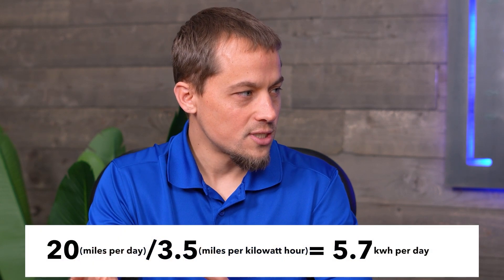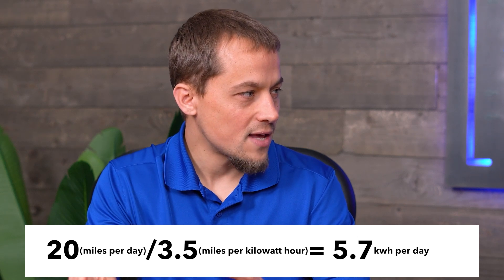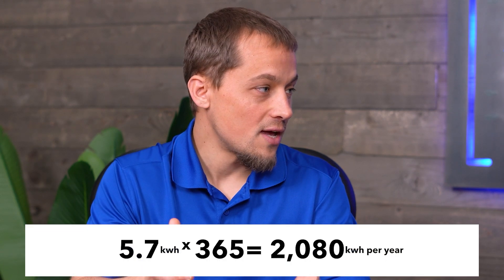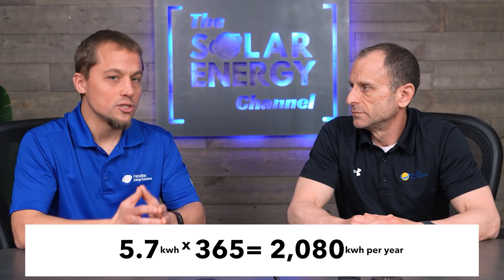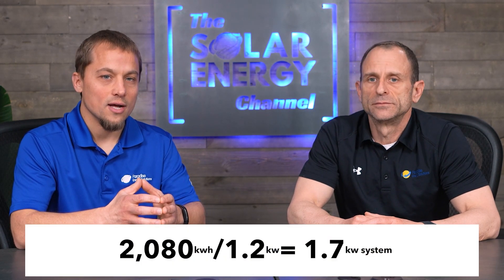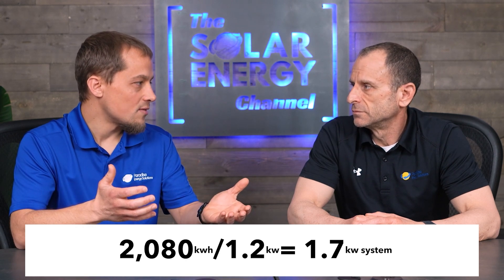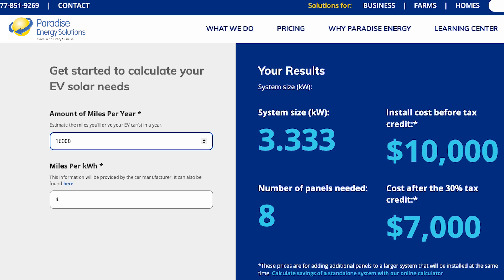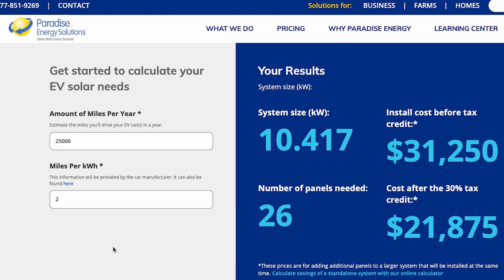How Many Solar Panels Do You Need to Charge Your EV? Easy Formula Included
Wondering how many solar panels you need to fully charge your electric vehicle?

In this video, we’ll walk you through a simple, step-by-step formula to determine exactly how many panels you'll need to power EV. Whether you drive a Tesla, Ford Lightning, or any other EV, this video will help you figure out exactly what it takes to charge it using solar energy.

Covered In This Video:
00:00 - Intro: Can Solar Power Charge Your EV?
00:40 - How to Calculate Your Solar Panel Needs
02:18 - Cost Breakdown: How Much Do Extra Panels Cost?
03:03 - Try Our FREE EV Solar Calculator!